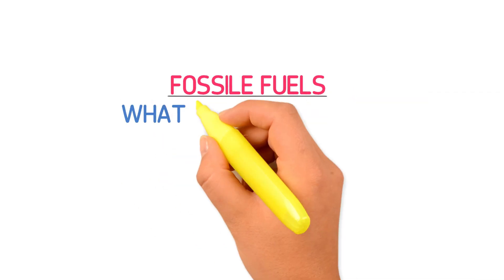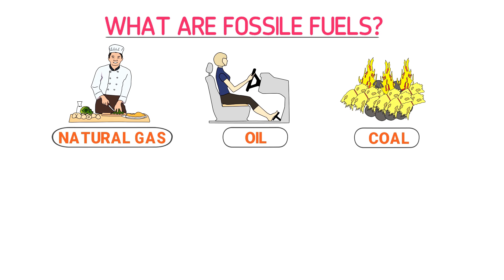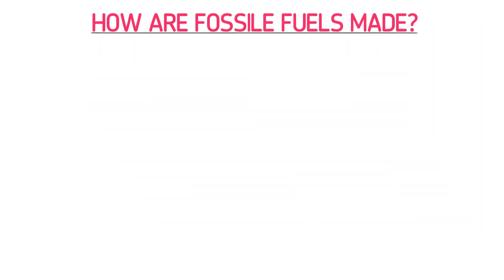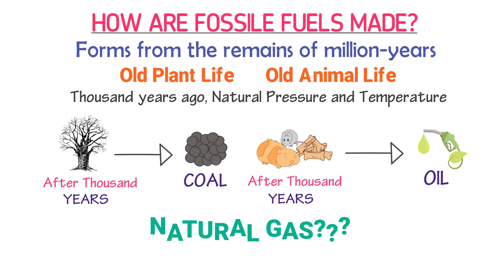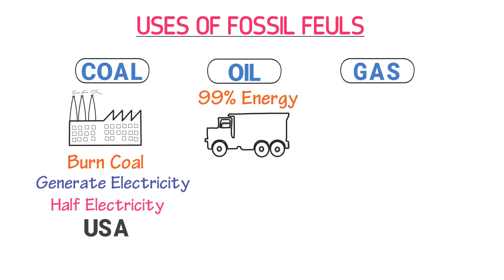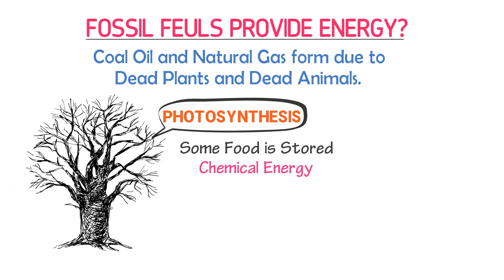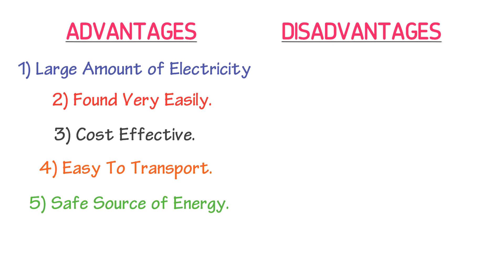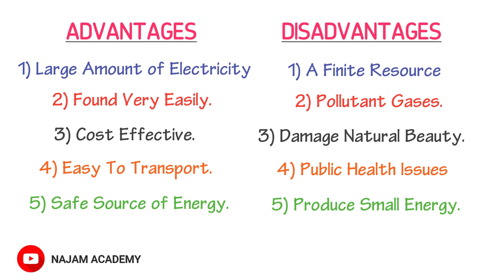Fossil Fuels | Chemsitry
In this animated lecture, I will teach you the super easy concept of Fossil Fuels.

Q: What are fossil fuels?
Ans: Three main conventional sources of energy, like coal, oil and natural gas, is commonly known as fossil fuels. Fossil Fuels is potential source of energy. It has been used since old days as a main source of energy.
Examples of fossil fuels are coal, oil and natural gas or gasoline.